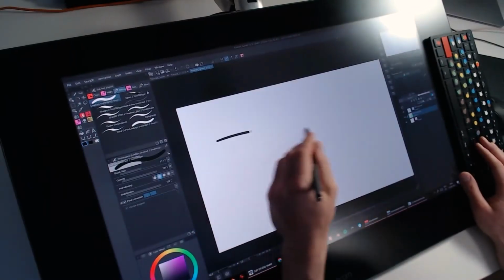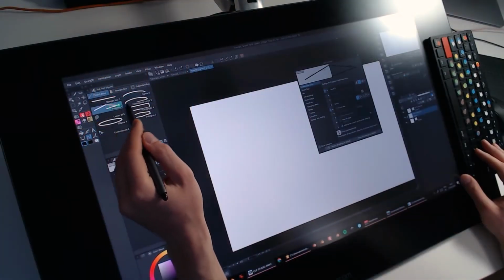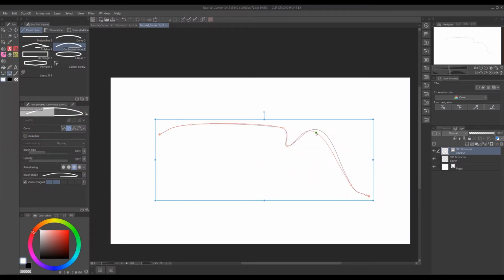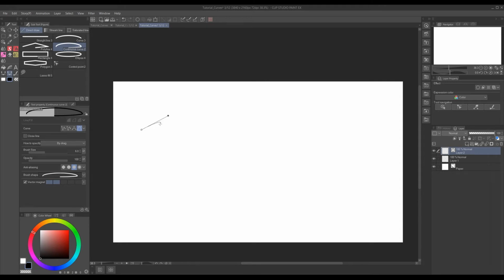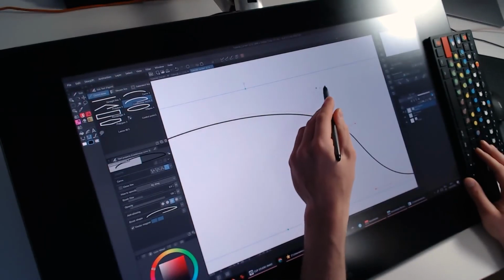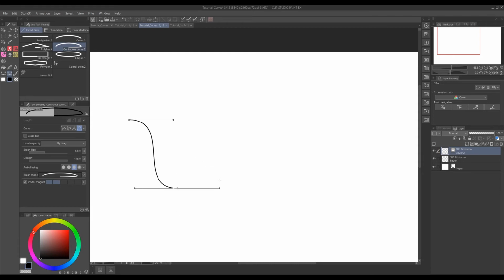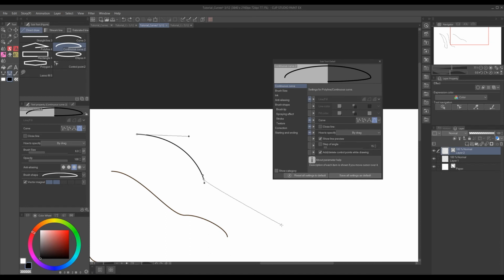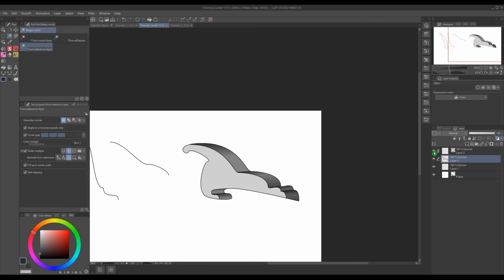Bezier Curves in Clip Studio Paint! - All you need to know! + Free Learning Ressource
// Originally this video was uploaded almost one year ago but I somehow managed to delete my channel... lol. //

So here it is my first and very thorough tutorial on curves​ in ClipStudioPaint​!